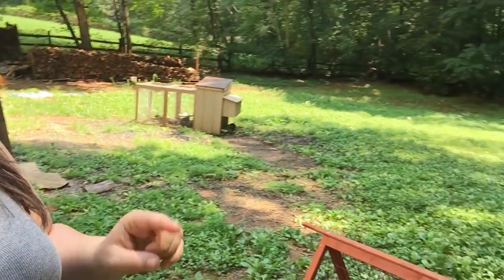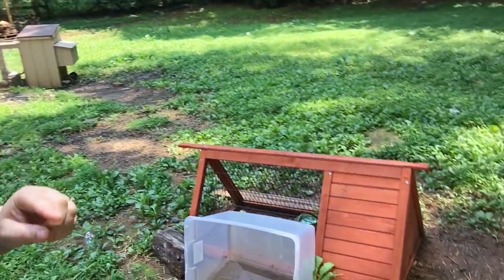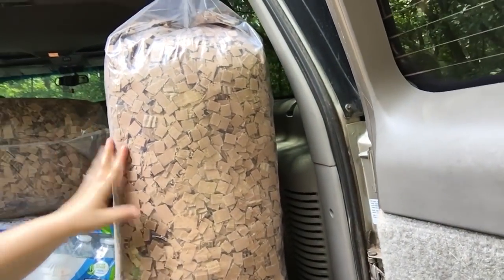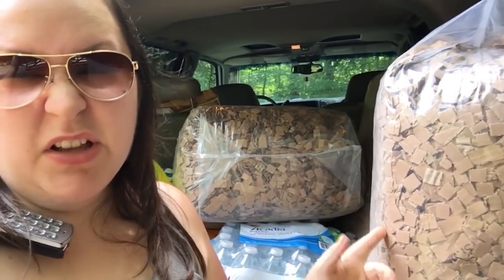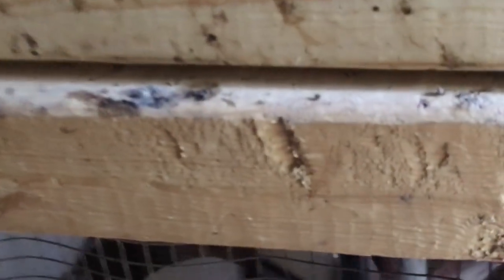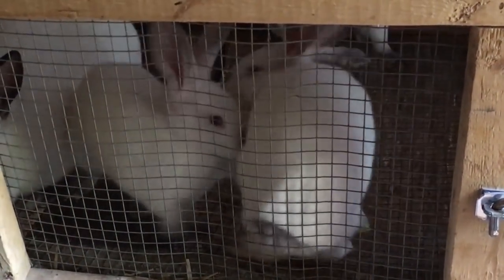VLOG 8.6.18 | Garden Update and Cardboard Bedding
Life is so busy for us right now, so today we're taking it old school and doing a VLOG with the good ol' iphone. I'm giving you a garden update and taking you along with me to clean the coop and install our new bedding. We're also doing some rabbit hutch projects, and more!

•• RESOURCES ••

•• HERBAL PRODUCTS ••

• Glass Dropper Bottles
• Kitchen Scale
• Tea Infuser

Get Essential Oils From Me!

•• OUR FAVORITE CHICKEN PRODUCTS ••

• Chicken Waterer
• Chicken Feeder

• Chick Feeder
• Chick Waterer

•• CHICKEN HERBS & FEED ••

• Flax Seed
• Organic Non-Medicated Chick Feed

Kitchen Aid PRO mixer
Fluffy Layers Farm Apron
French Stripe Bistro Half Apron
Sloggers Boots
Muck Boots

Ladbrooke Hand-held Mini 4 Soil Blocker
Gluten Free Baking Mix

EQUIPMENT:
Nikon Camera
Nikon Lens
Camera Microphone
Iphone 6s Plus
Editing Software

THE FEWELL HOMESTEAD
RIXEYVILLE, VA 22737